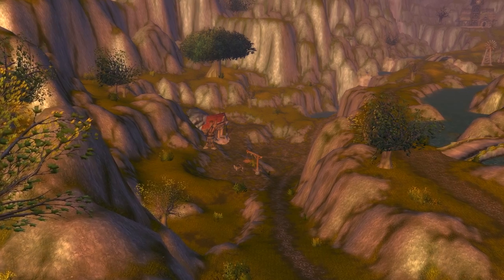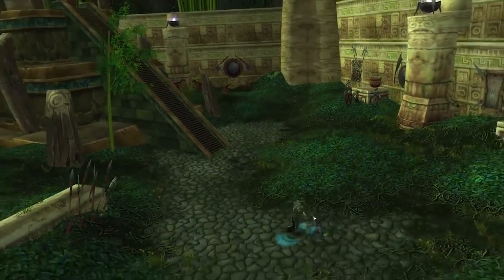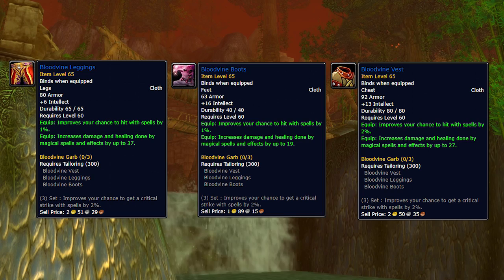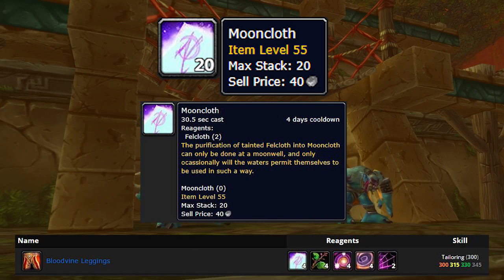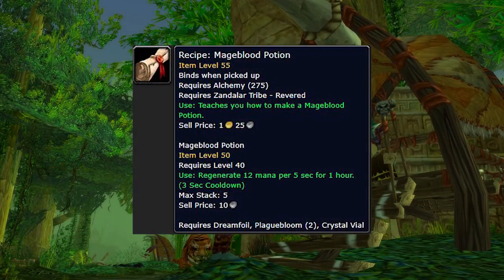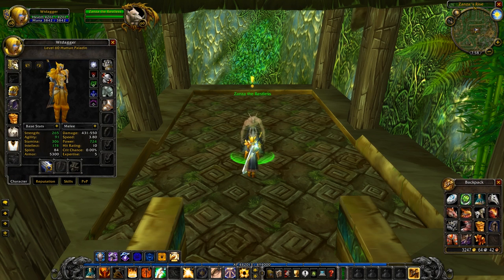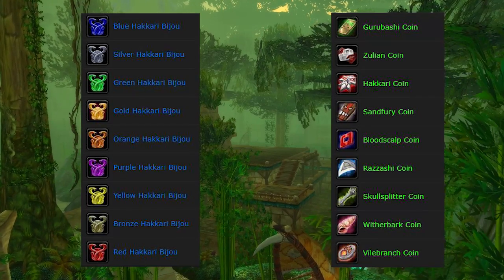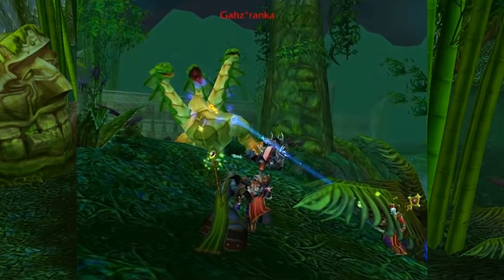Phase 4 Preparation Guide! Get ZG READY!!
Yo! Soldiers of Classic! Here's a PREP GUIDE for the upcoming release of Phase 4!!